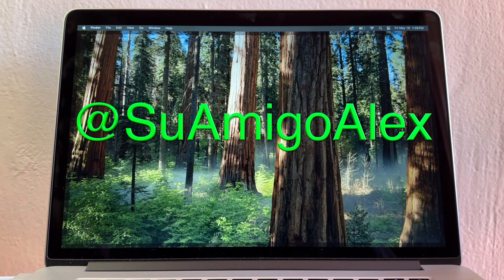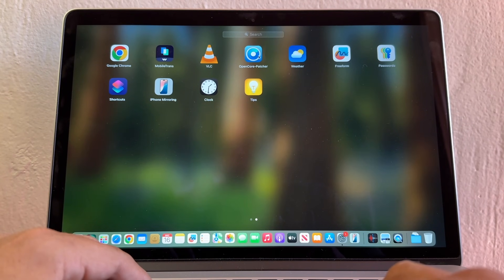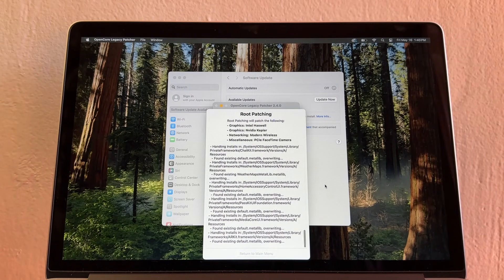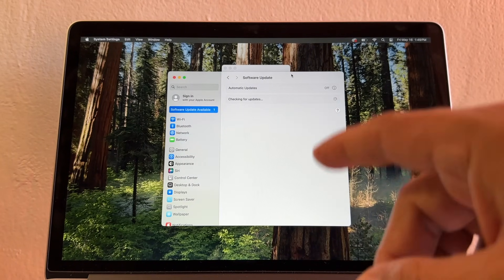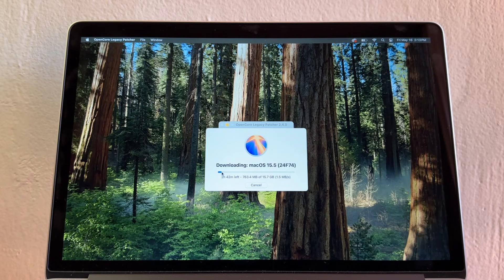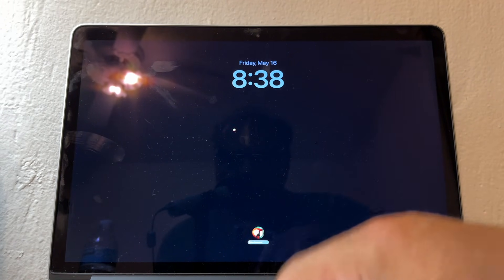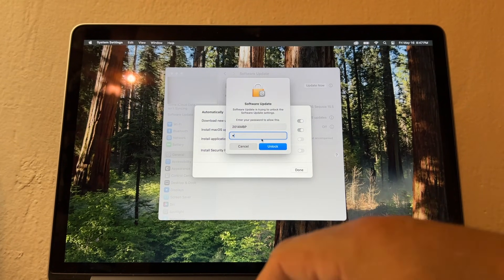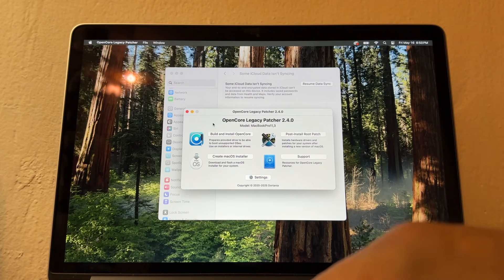macOS Sequoia 15.5 update on old MacBooks using Open Core Legacy Patcher 2.4.0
Update your old MacBook Pro, Air, iMac, Mini, to the latest macOS Sequoia 15.5 using the Open Core Legacy Patcher 2.4.0